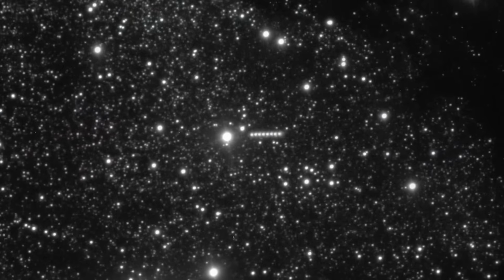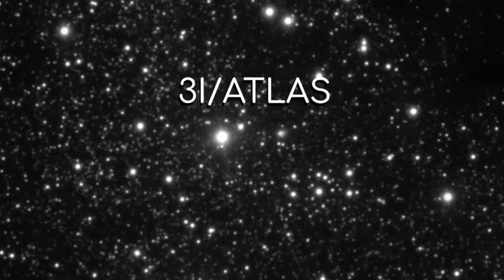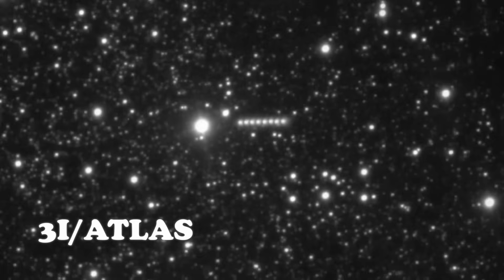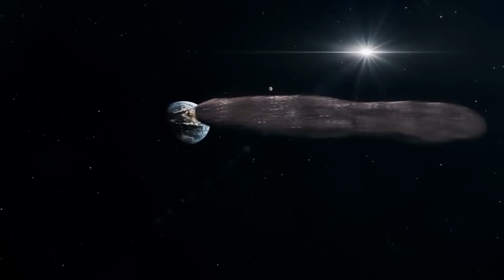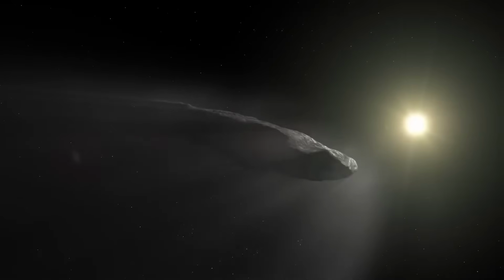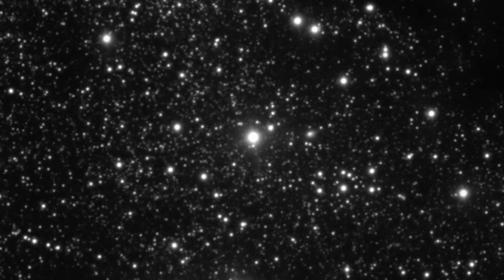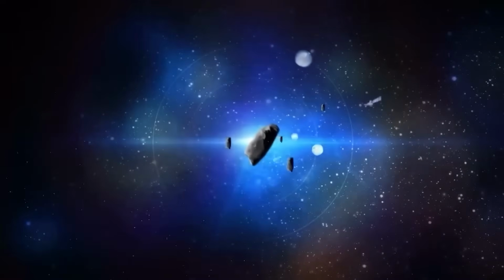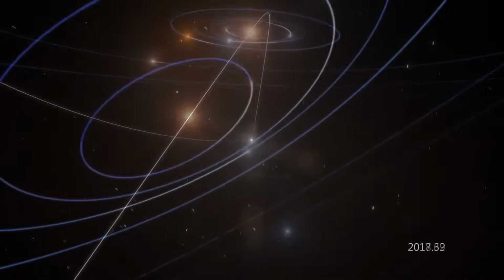A Strange Object Just Appeared Suddenly... Scientists Are Terrified!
Something unexpected just entered our Solar System—and it's not from around here. It's moving fast, glowing strangely, and leaving scientists scratching their heads. Some say it's just a comet. Others aren't so sure. Could this be the most mysterious object we've seen in years? Let’s take a closer look at what NASA and astronomers have just discovered—and why this interstellar visitor is unlike anything we've seen before.
NASA's famous Hubble Space Telescope has just taken its first picture of a strange visitor from far away. It is a comet named Three Eye Atlas. You may have heard this name in the news recently. This comet was first discovered on July 1st by a NASA-supported robotic telescope system called the Asteroid Terrestrial-impact Last Alert System. Then, on July 21st, the Hubble Space Telescope captured its first clear image of this fast-moving object.
In the image, you can see a bright fuzzy cloud around the middle of the comet. That cloud is called the coma. The coma is made of gas and dust that the comet releases as it gets closer to the Sun and heats up. The center of the comet is made of ice, and when that ice warms up, it turns into gas and releases particles. That is what forms the glowing cloud we see in the picture.
There are a few streaks in the image, but those are not part of the comet. They are caused by cosmic rays hitting the telescope’s camera. Luckily, those streaks do not block the view. The picture is still clear and gives scientists a lot of useful details.
Thanks to this image, researchers can study what the comet is made of and how it behaves while it travels through our Solar System. The big coma shows that this comet is very active. That is something we usually see in comets, but this one is special because it did not come from our Solar System. It is from somewhere far beyond.